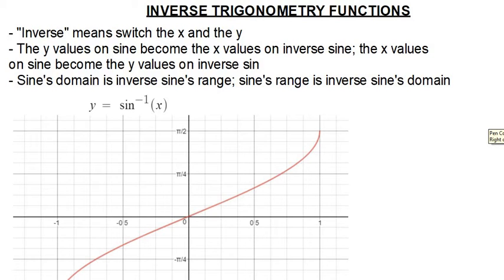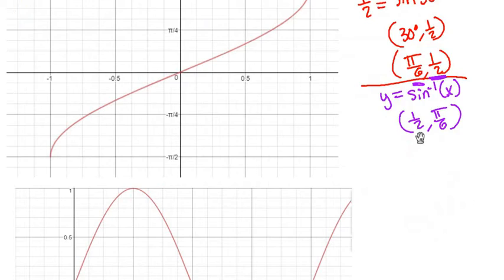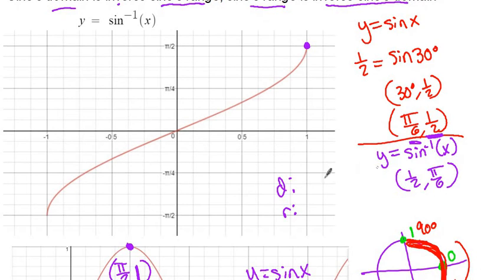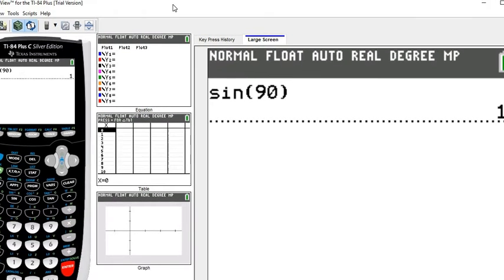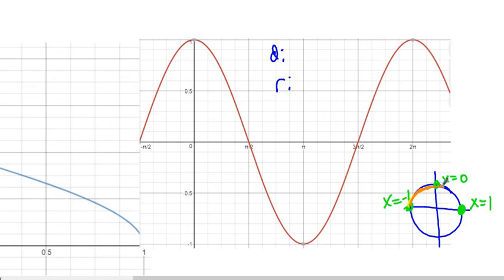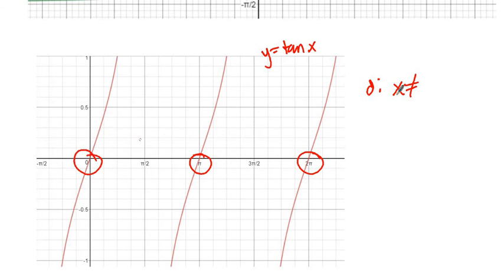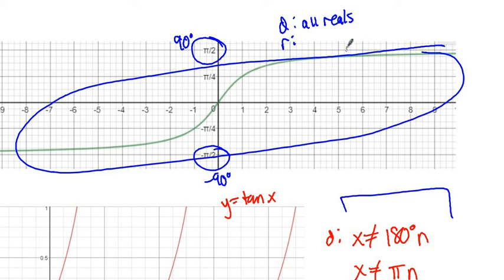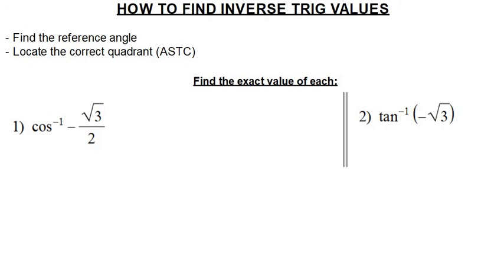12.9: Graphs of inverse trig explained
inverse trig graphs